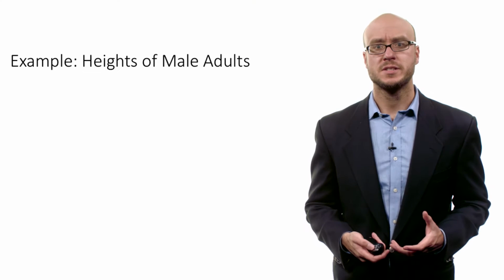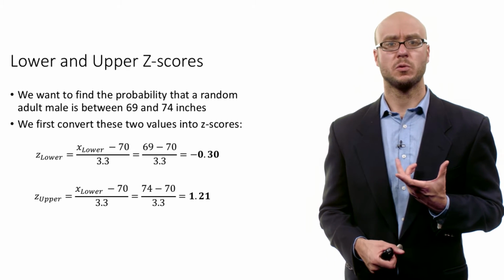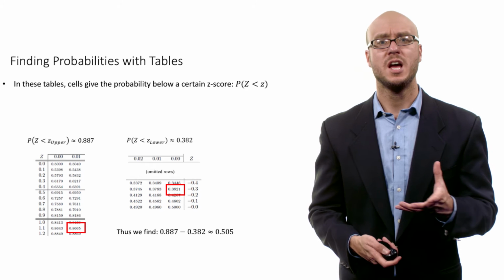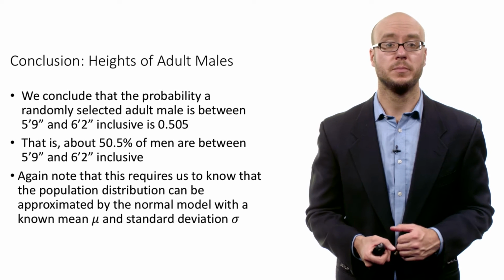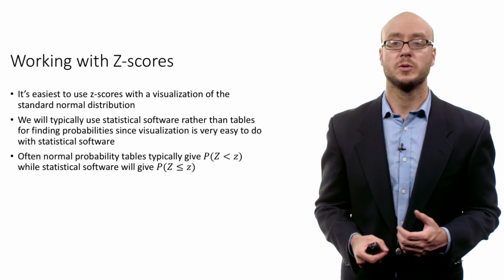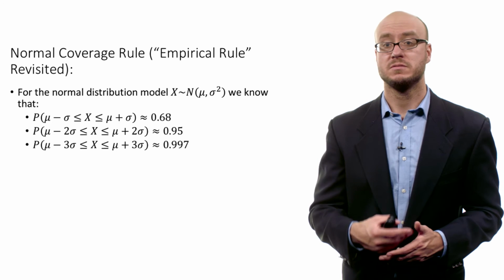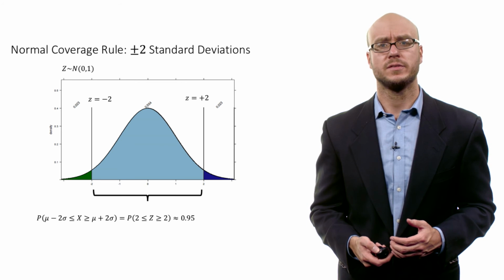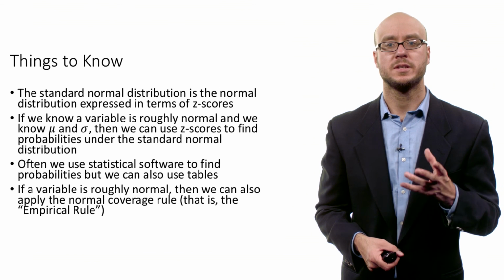STATE100 SP16 24571 WEEK 07 PART 3 TOPIC 2 KE